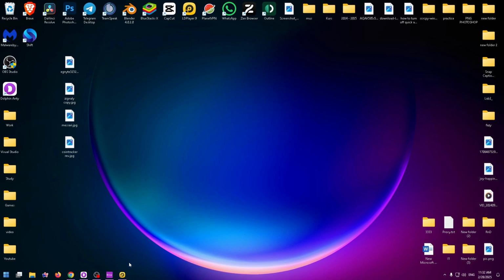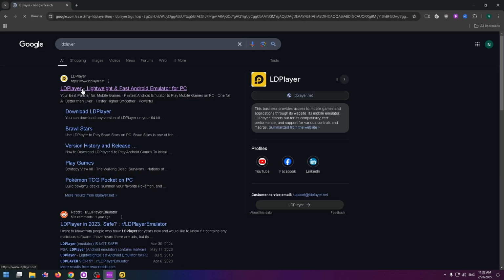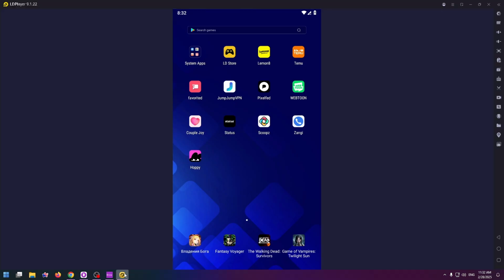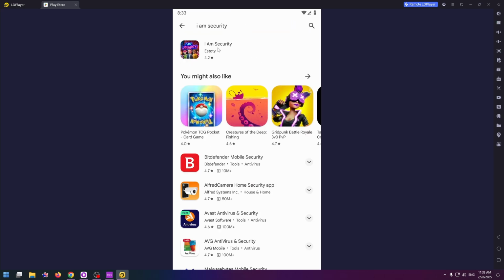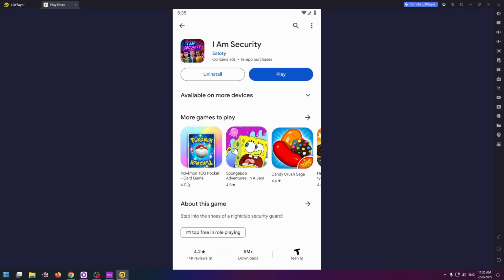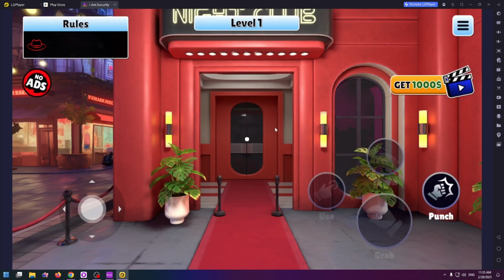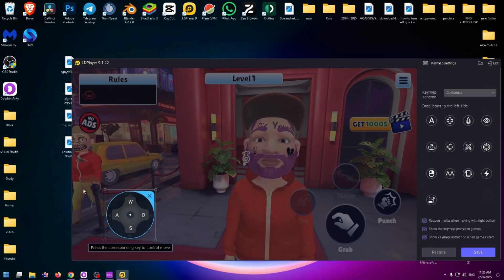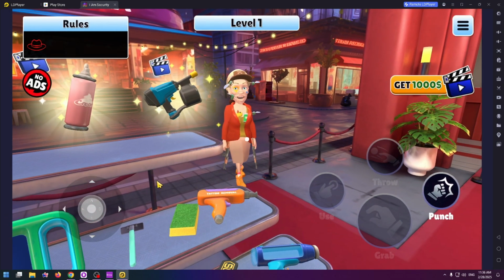How To Download And Play I Am Security On Pc & Laptop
how to install i am security on pc